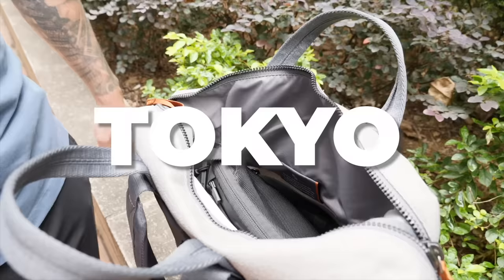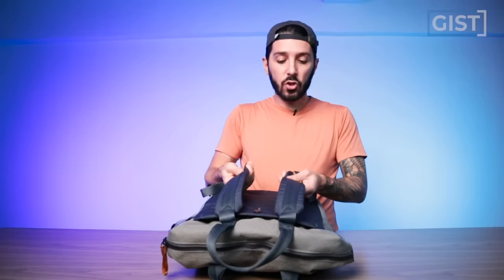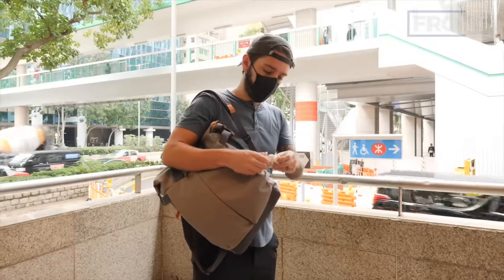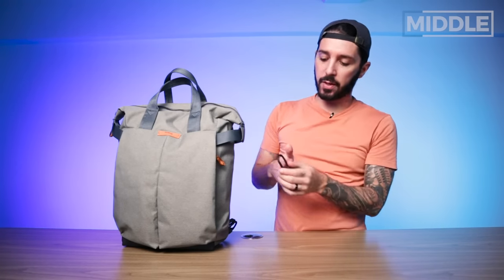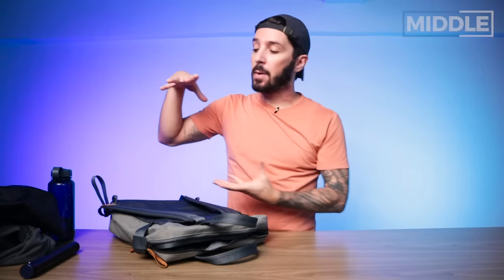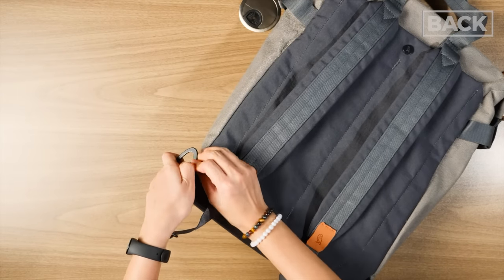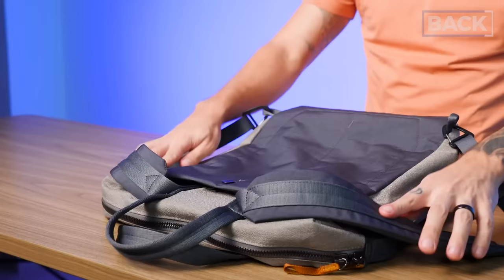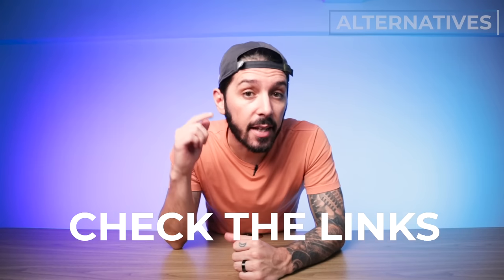EPIC Bellroy Tokyo Totepack Review (3+ weeks of use)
Bellroy Tokyo Totepack Review // Overall pros and cons // Who this pack is perfect for // Who this pack is NOT perfect for // Where to get the best price, and more!

(NOTE - the bag in this video is the 20 liter, not the 14 liter!)

00:00 - Intro
0:27 - Gist of the Pack
3:26 - Front of the Pack
6:56 - Middle of the Pack
14:11 - Back of the Pack
17:42 - Pros and Cons
18:36 - Alternatives

Another Bellroy pack!

This Bellroy Totepack has this quirky urban look — just incredible overall aesthetics which you can get in 6 different color options. It also has a simple user experience and provide decent comfort. The downside is it's got non-PU coated zips and underwhelming weather-resistant materials, and this is a dealbreaker for many.

In this Bellroy Tokyo Totepack review, we will make sure to breakdown all the things you need to know about this tote/pack fusion. Is this the coolest EDC or it's really just a marketing thing? Watch now to find out!

Get the Bellroy Tokyo Totepack if…

✅ You dig the retro aesthetics of this pack

✅ You love the front quick-access pockets

✅ You are a fan of no-dangle shoulder straps

DO NOT get the Bellroy Tokyo Totepack if…

❌ You want a tote pack but you prefer a better laptop compartment security. Below's another alternative... 👇🏼

Day Owl Backpack → Another retro tote pack with secure laptop compartment

❌ You want a tote pack that has better functionality and aesthetics. Check below for another great option… 👇🏼

❌ You are looking for a photography tote pack that's N times better to protect your gear. Here's another recommended pack for you… 👇🏼

→ Peak Design Everyday Tote Pack → Photography pack, better gear features

Specs/Features/Summary

• Capacity: 14 or 20 liters
• Padded laptop sleeve for devices up to 15’’
• Padded backpack shoulder straps that tuck away flat
• Vertical front pockets for easy access on the go
• Multiple internal pockets to organize your things
• Two Pop Pockets for water bottle, umbrella, spare shoes
• Soft Nylon webbing grab handles for comfort
• Made from water-resistant woven fabric